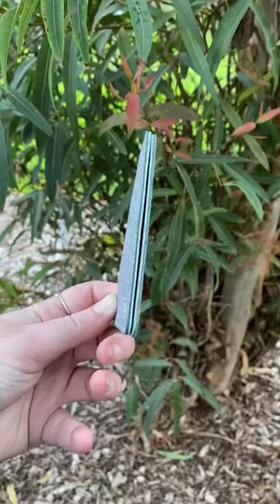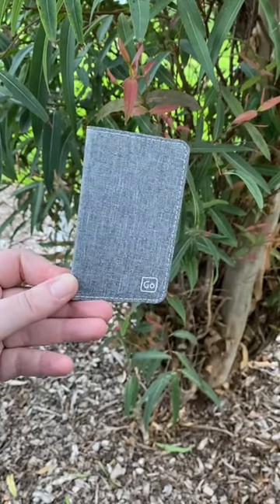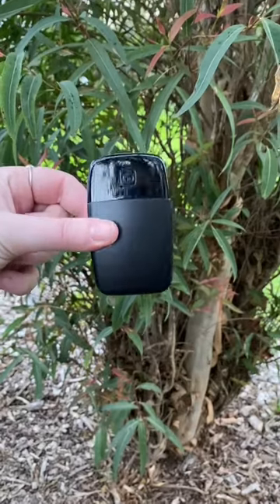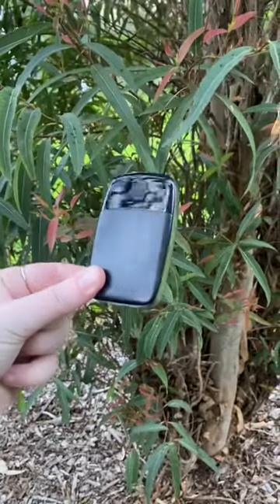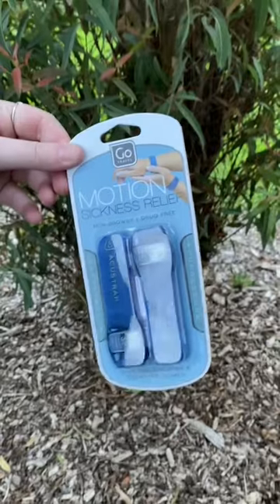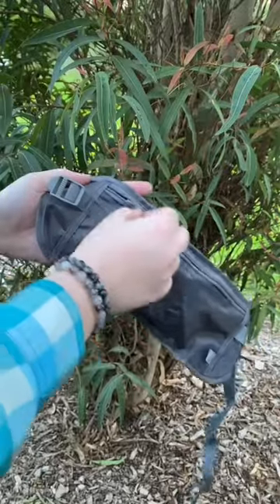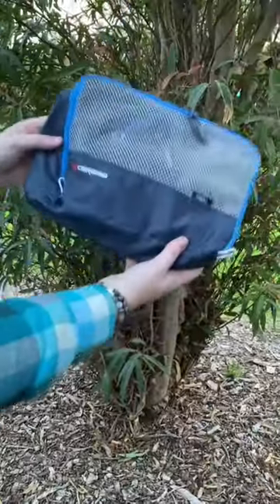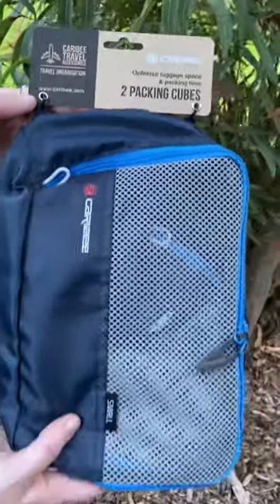Travel Must Haves!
Be Ready for your next adventure with these travel essentials from Aussie Disposals ✈️

Products in Video:
- Go Travel ‘The Slip’ (RFID protected credit card wallet)
- Go Travel 4000mAh Mobile Power (Portable Charger)
- Go Travel Motion Sickness Relief (Acupressure Bands)
- Go Travel Concealed Money Belt
- Caribee Packing Cubes (2 Pack)

Make your European Summer the best it can be with these travel products